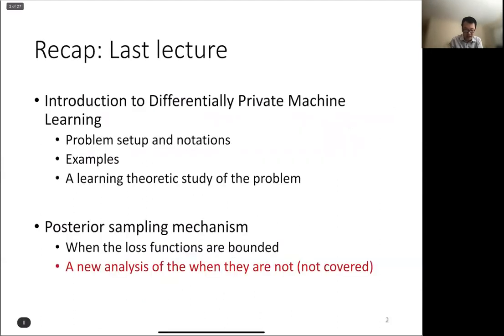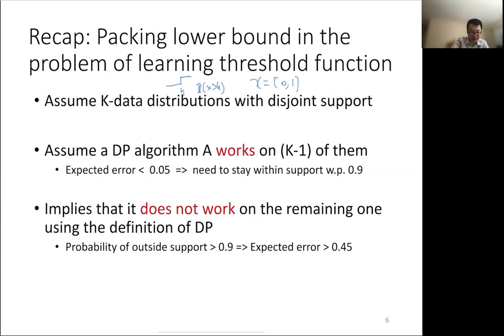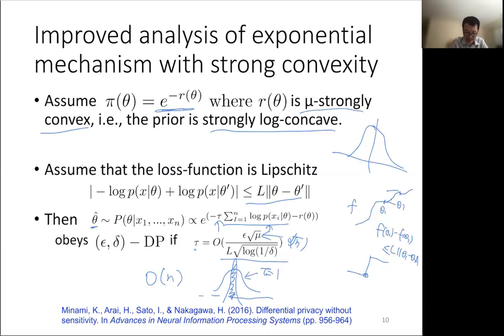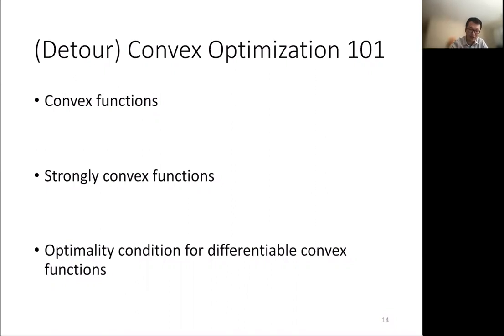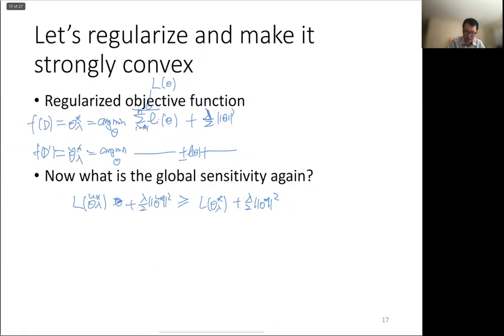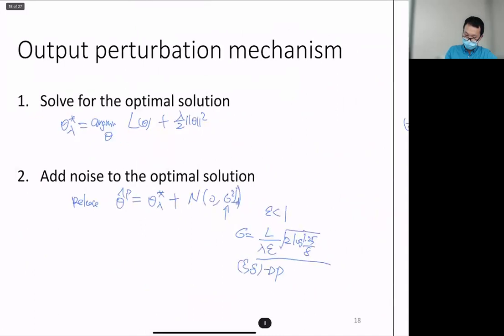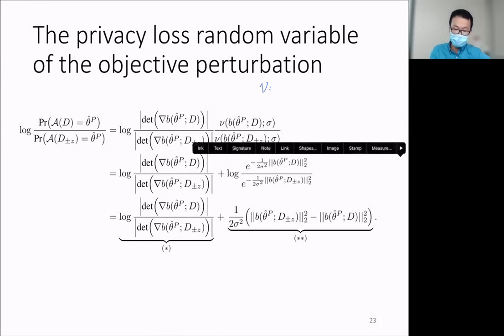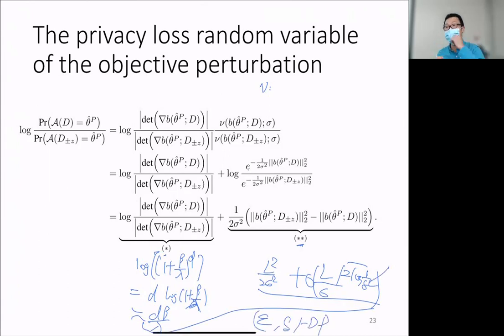[CS 291A 2021 Fall] Differential Privacy Lecture 10: Convex ERM and Objective Perturbation